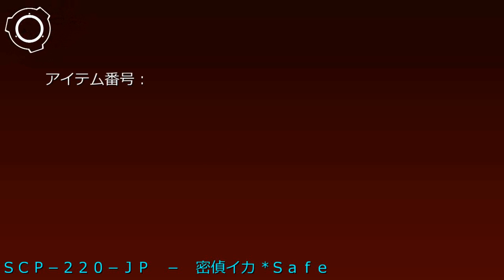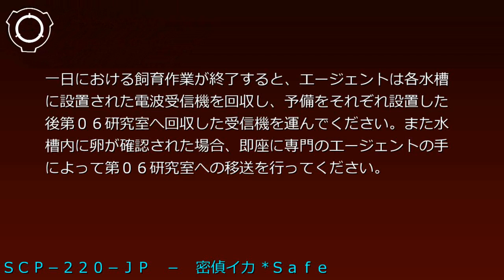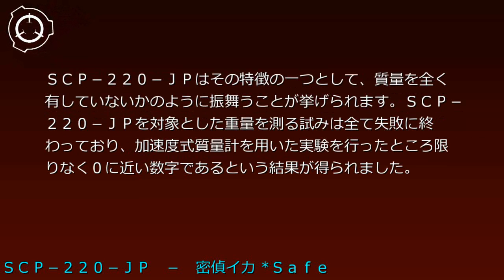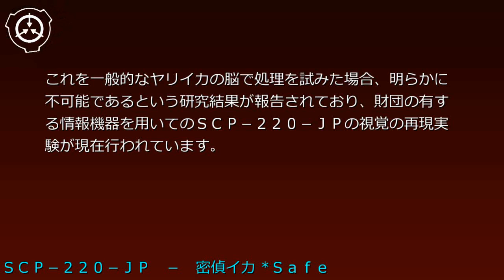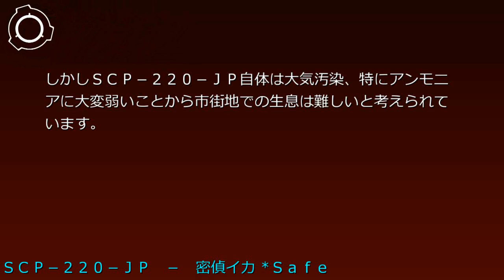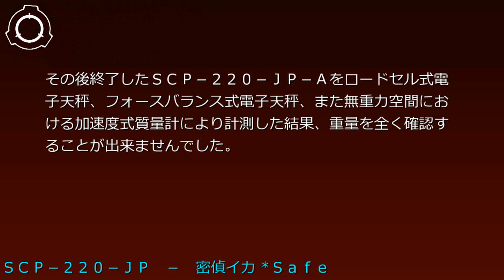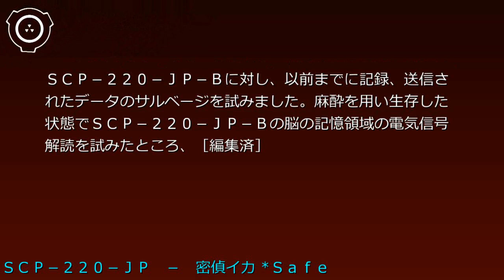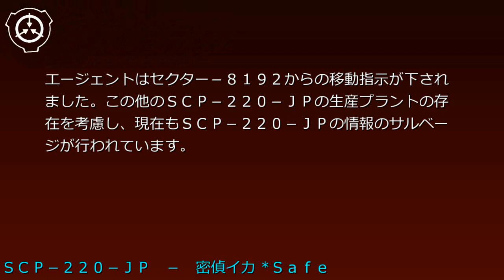SCP財団機密データ：SCP-220-JP - 密偵イカ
説明: SCP-220-JPは████県████市の沿岸部で発見された、空中を浮遊するイカです。外見はヤリイカに酷似しており、体長は250mmから300mmのものがほとんどです。漁師によって海岸部の砂浜に群れで飛来していた13匹の個体が投網によって捕獲され、████大学研究室に引き渡された物を財団が引き取り、関係者に記憶処置を施した後にセクター-8192に収容されました。 シナリオ読込型VRoidビューワ HachiViewerPlus